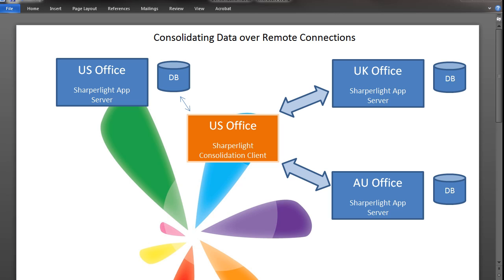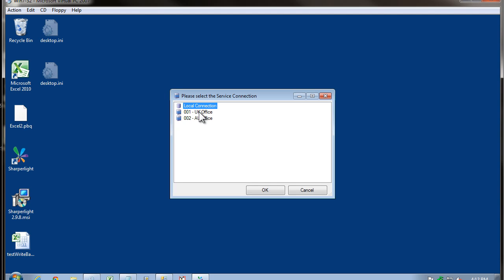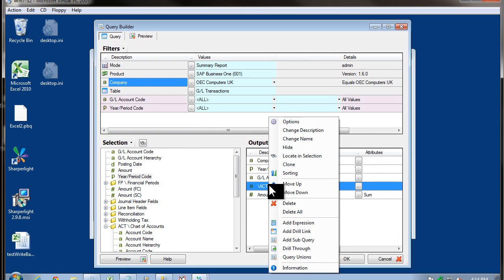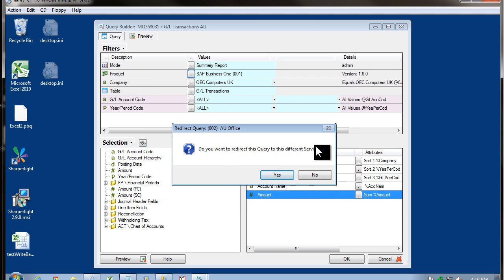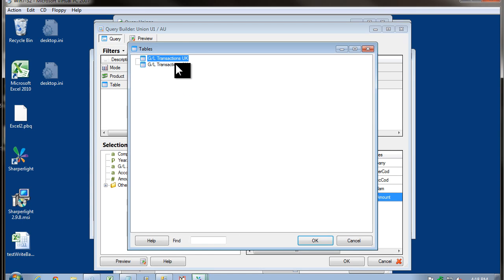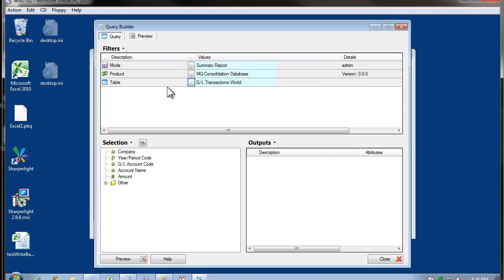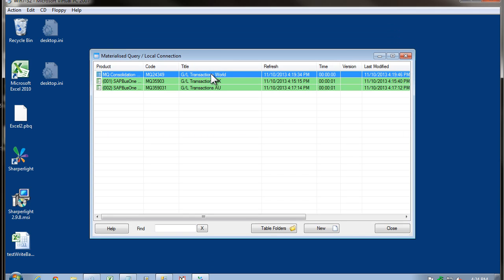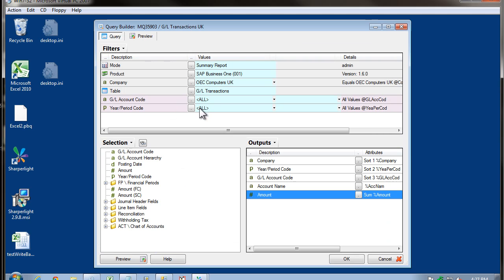Sharperlight Materialised Query - Consolidating Data over Remote Connections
How to consolidate data over Remote Connections to regional offices over the internet.  In the example data from SAP Business One is read from a UK and Australia Office and stored in a Materialised Query data base held in a US head Office.  Once the data is consolidated at the US Office reports can be produced over the snapshots off the data pulled from the regional Offices.  Windows Schedule can then be used to schedule the download of data everyday